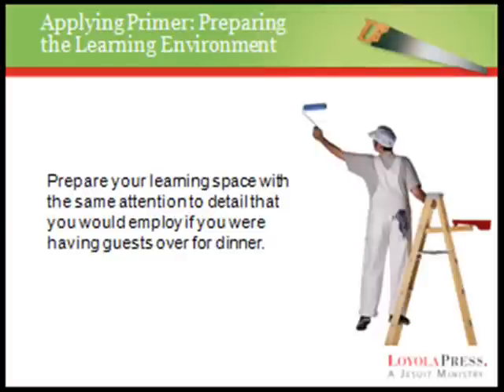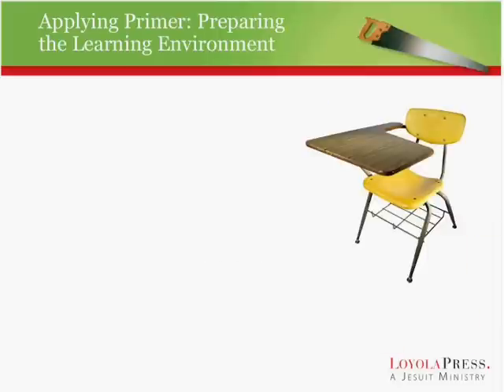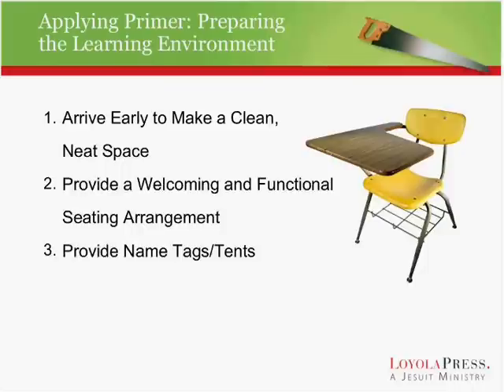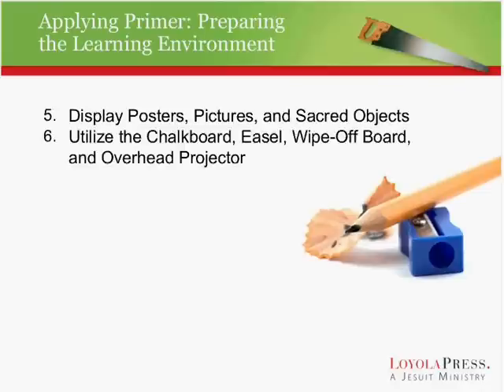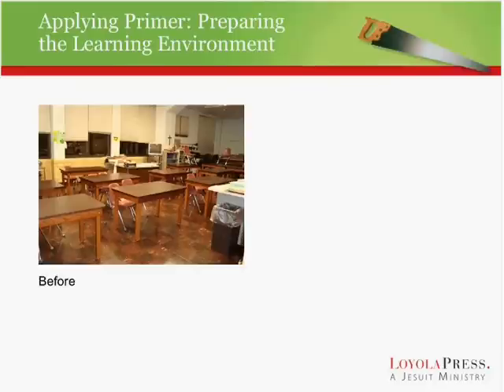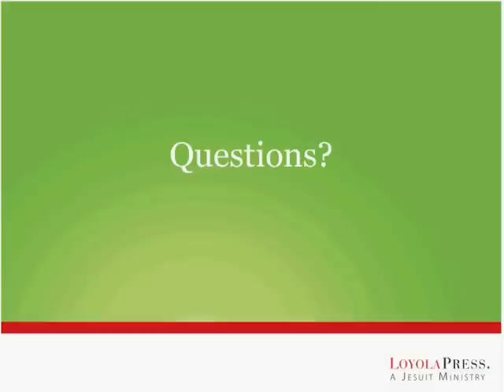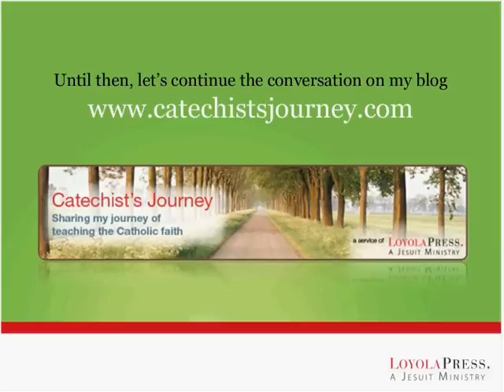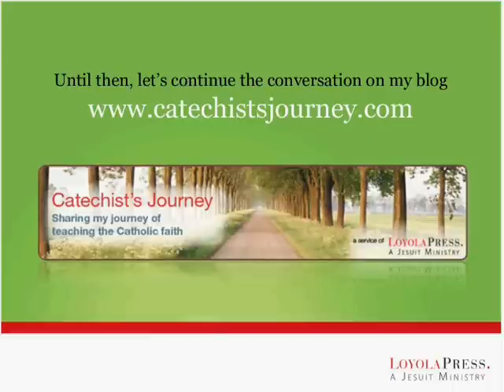Section 5: Conclusion of Joe Paprocki's Webinar, sponsored by Loyola Press.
In this final section of Joe Paprocki's webinar, Getting Started as a Catechist, Joe offers extra tips, answers questions, and shares resources for catechists to use.